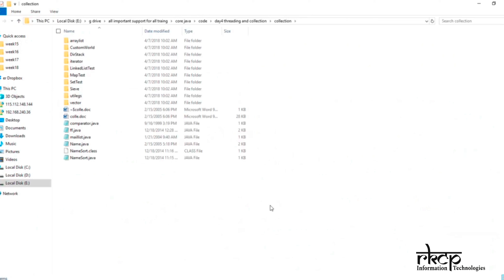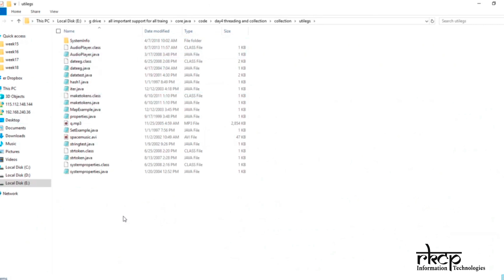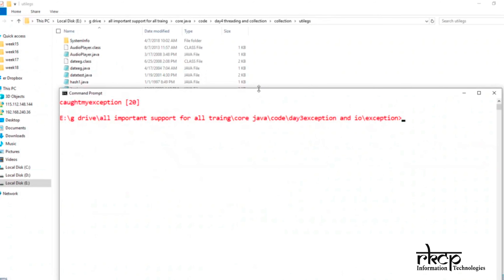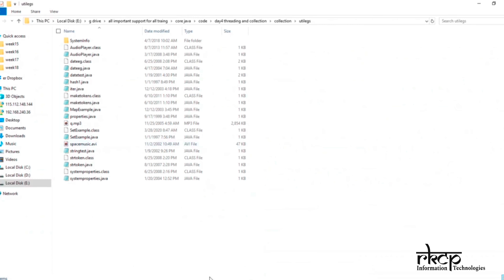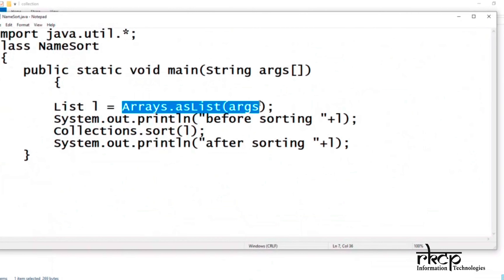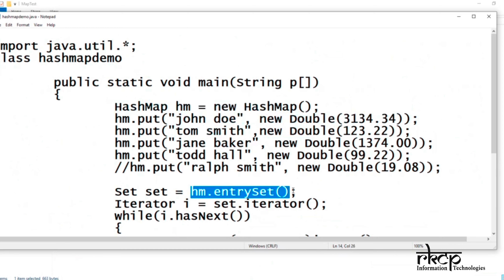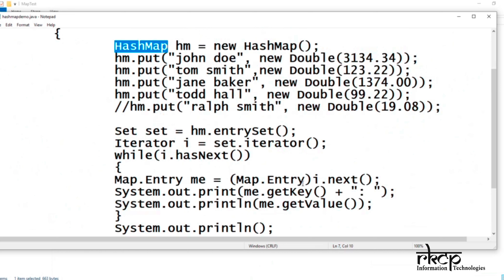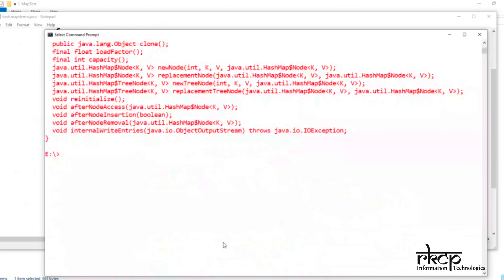Core Java Part 40 | Collection demo